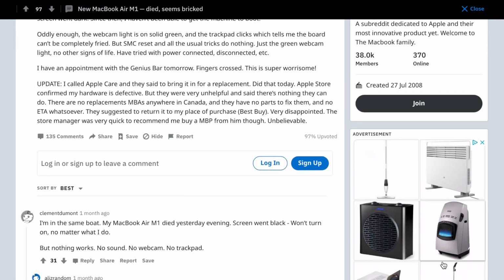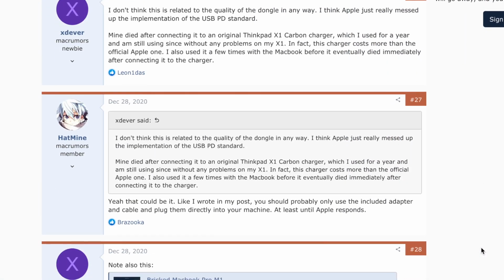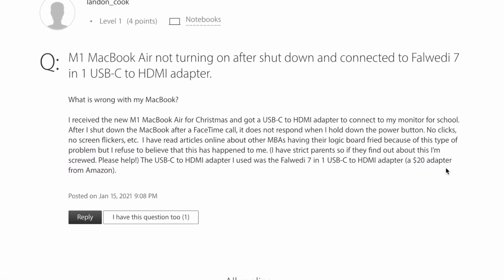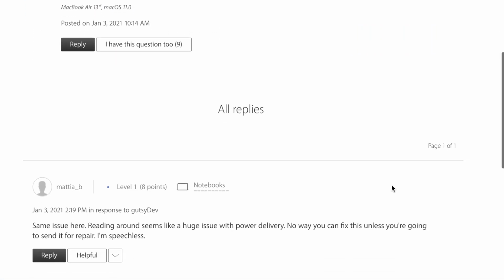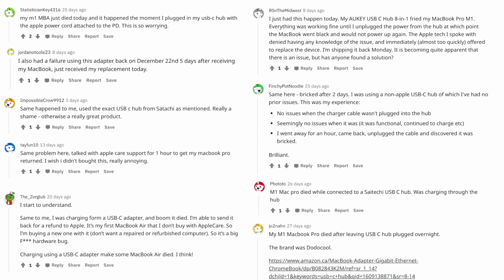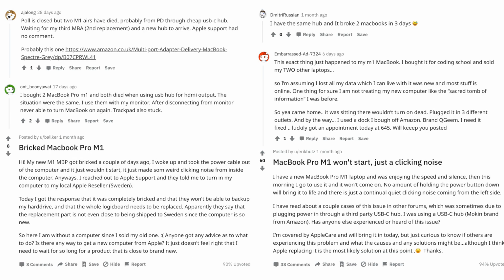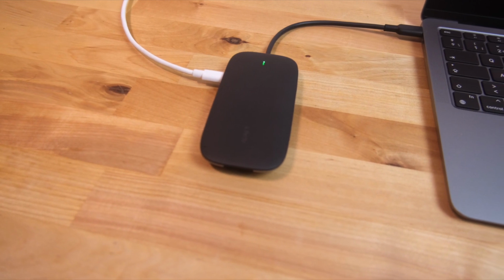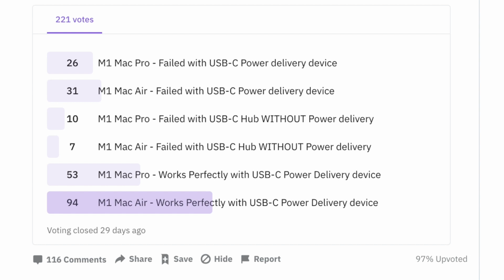M1 Macbook Air and MacBook Pro dying while connected to USB-C PD hubs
It appears that there is potentially an issue with USB-C Power Delivery on at least some Apple silicon based Mac laptops - the M1 MacBook Air and M1 MacBook Pro, with multiple reports of the machines being bricked after using them with certain USB-C hubs and USB-C monitors that feature Power Delivery. My own dead M1 MacBook Air was being used with an Aukey USB-C hub, but many different brands and models have been reported as having been in use when the users' Mac died.

This appears to be happening most frequently at the moment when the power cable is disconnected from the hub while it is connected to the Mac. That is, during the role swap when the MacBook switches from being the sink to the source.

And also read the comments on this video...